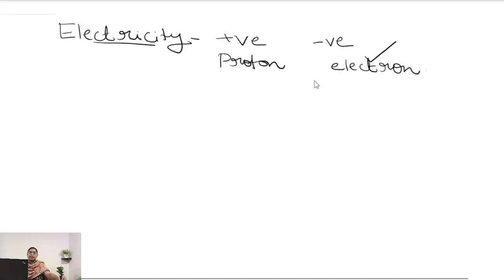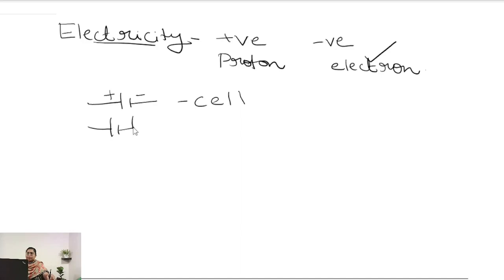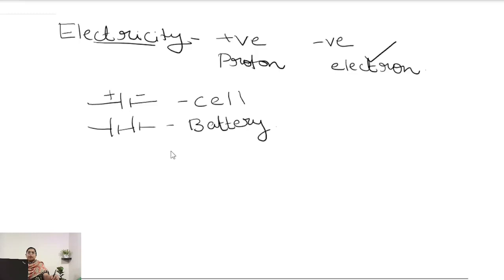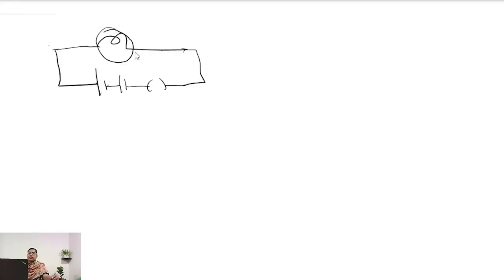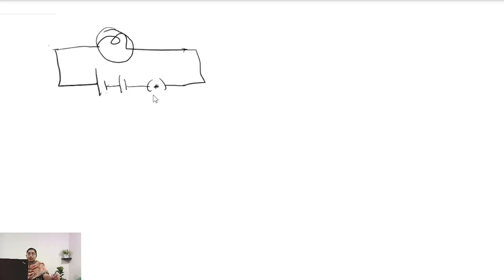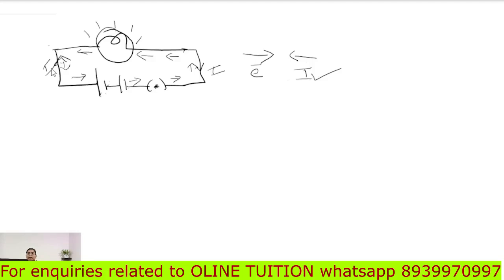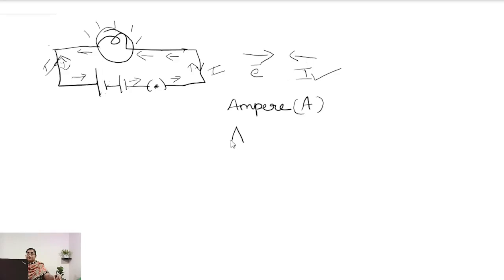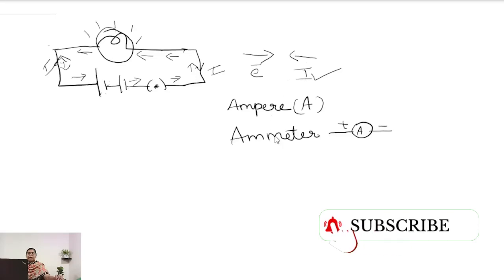Electricity and movement of Ions Class 10 | NCERT Chapter 1 | CBSE ICSE NEET | Part 1